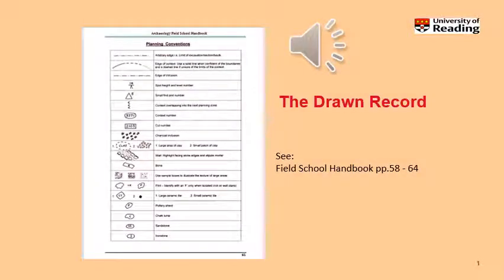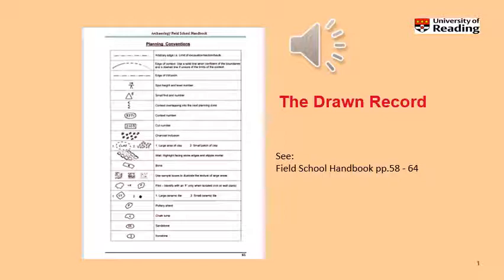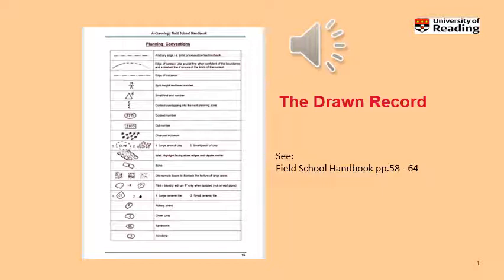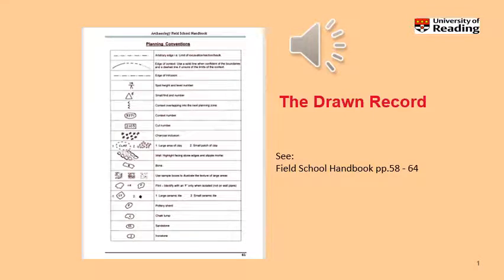Let's dig! How to Draw a Plan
Dan takes us through the various convention we use when drawing a plan